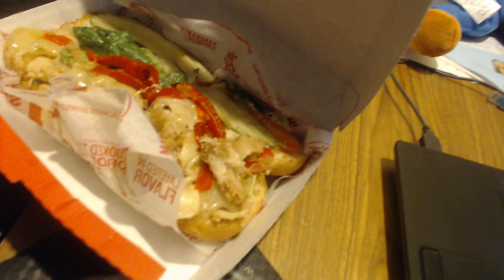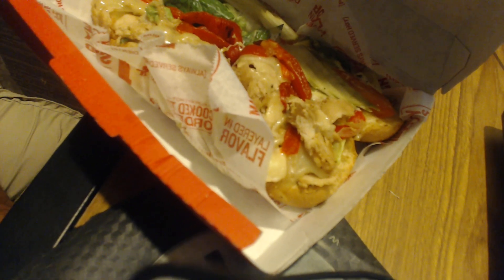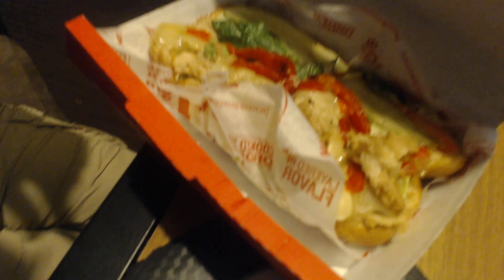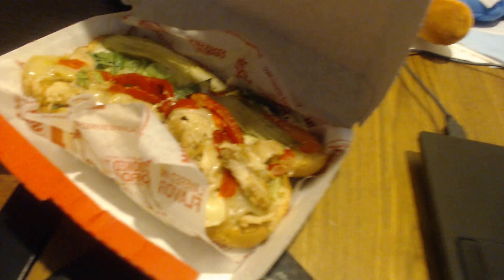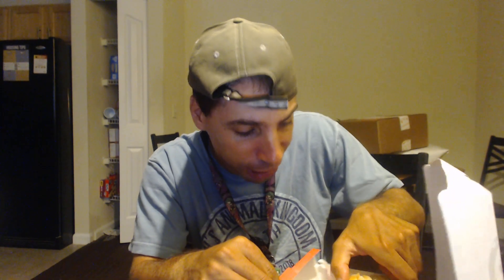New! Chicken Philly Bistro Sandwich from Charley's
Hey Everyone. Today, we have a new item from Charley's. This is the New Chicken Philly Bistro Sandwhich! I had no idea that this was on the menu. When I saw it, I thought about giving it a shot. It was very strong. I say it fit the bill on where it should have been. The flavors matched up very well and I had no outstanding issues with it. I  recommend that you give this a shot and leave a comment down below and tell me what you thought.Thank you for watching and you guys are the best fans in the world!